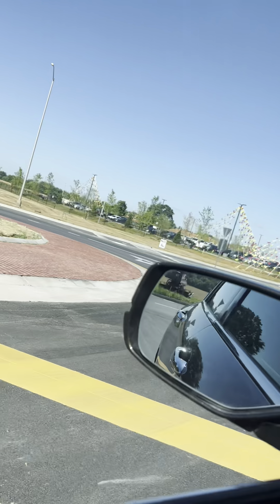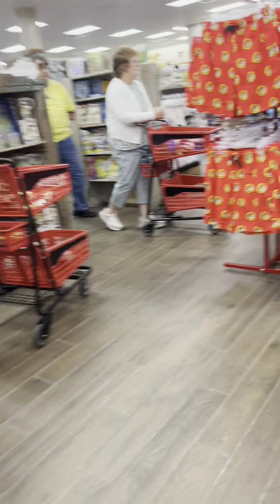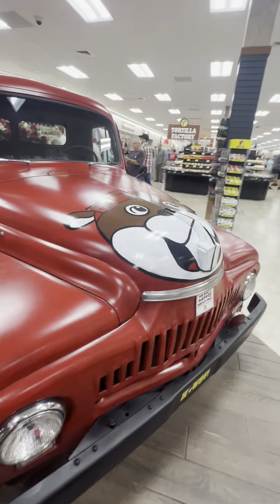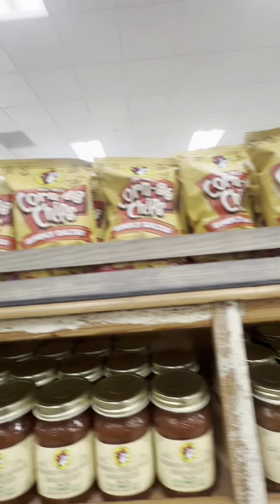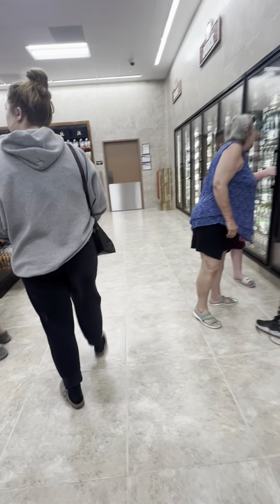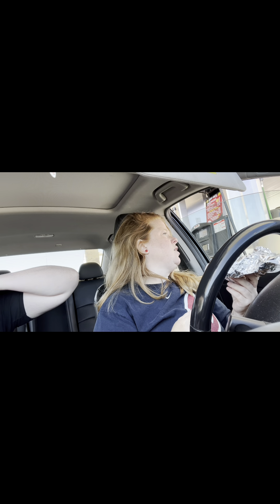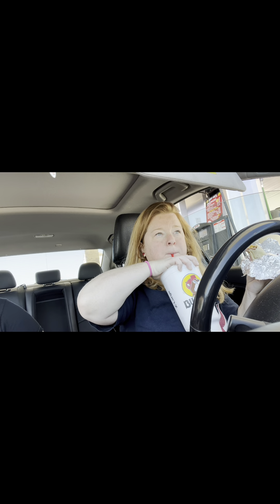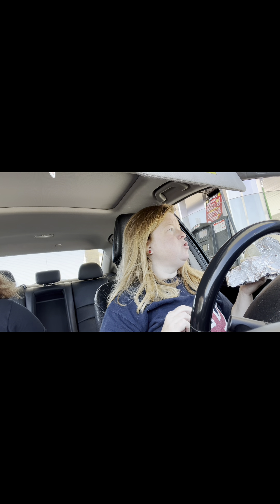NEW Buc-ee’s Walk Through And Eat With Me! 😍🤗❤️✨